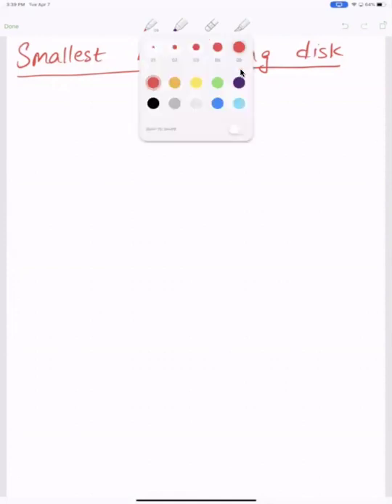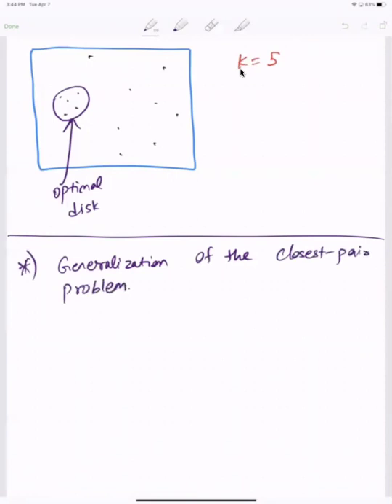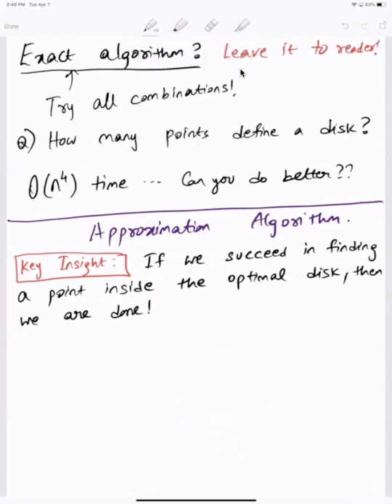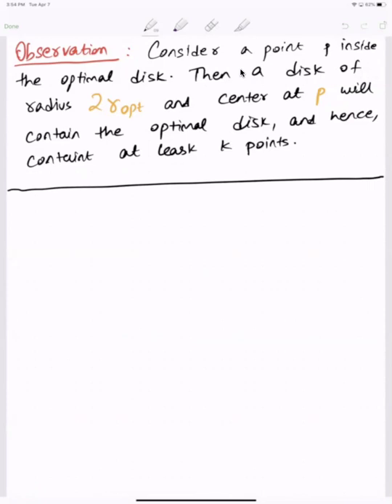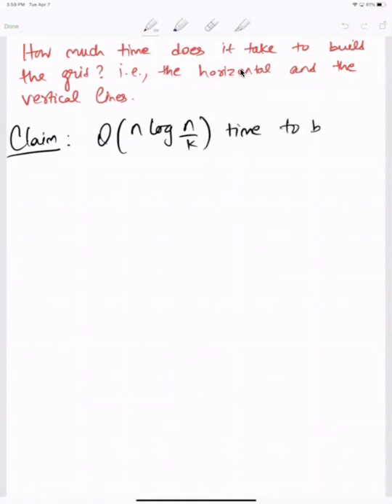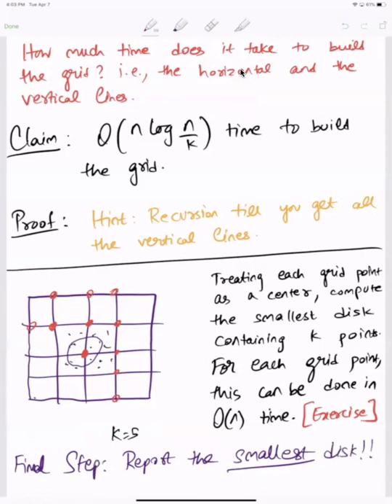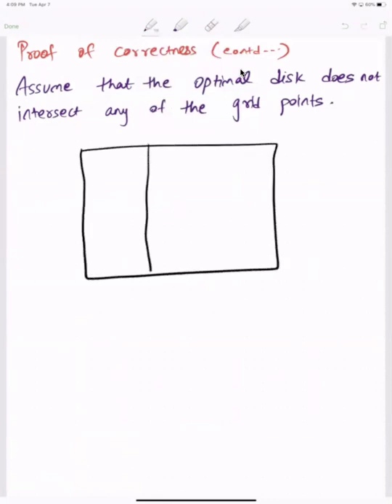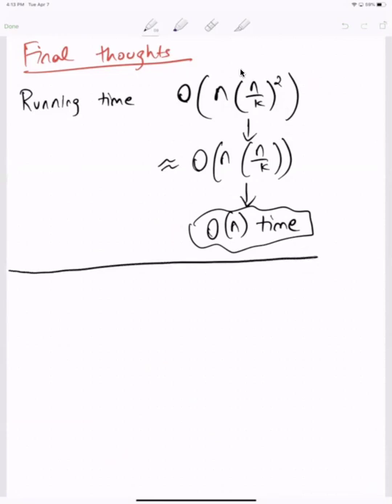Lecture 2: Smallest k-enclosing disk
In this lecture, we will study the problem of finding the smallest k-enclosing disk. Given a set of n points in the plane and a parameter k, the goal is to compute the smallest disk which contains exactly k points. A 2-factor approximation algorithm is presented in the lecture.

The k-enclosing disk problem is the simplest form of clustering: a single cluster with k points is being reported. Also, this problem is a generalisation of the closest pair of points problem, since the case of k=2 exactly boils down to it.

The content of the lecture follows from Chapter 1 of Geometric Approximation Algorithms by Sariel Har-Peled.

I am an Assistant Professor at IISc Bangalore and my research is in the field of computational geometry, data structures and geometric approximation algorithms